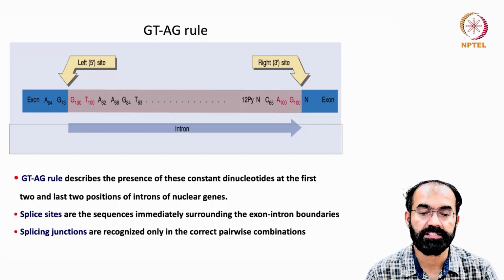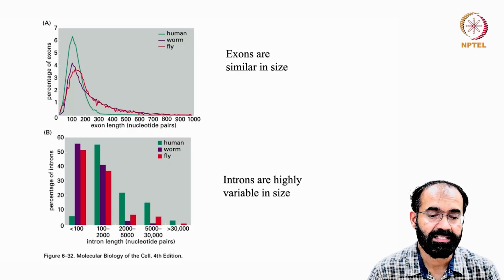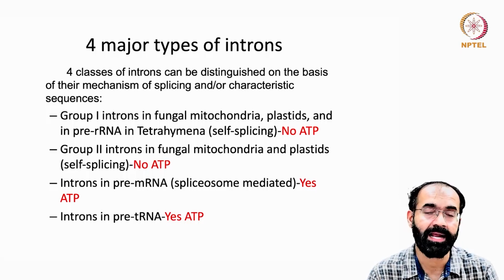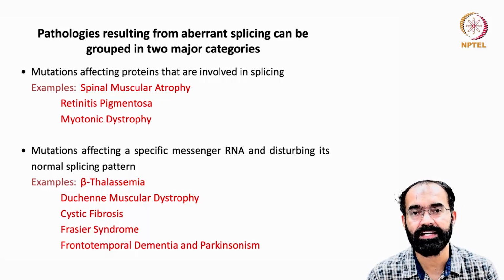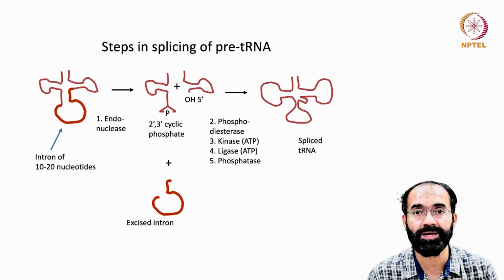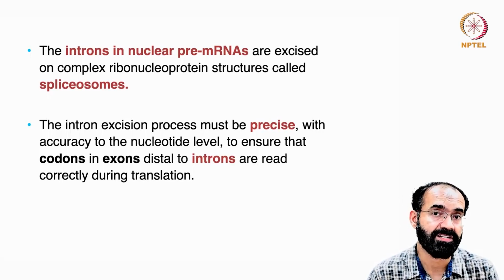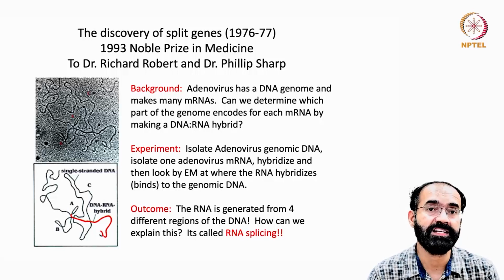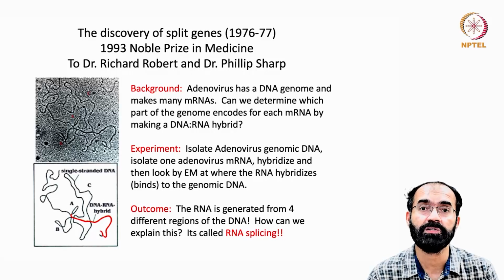Alternative RNA Processing and Editing: Splicing and Pathology